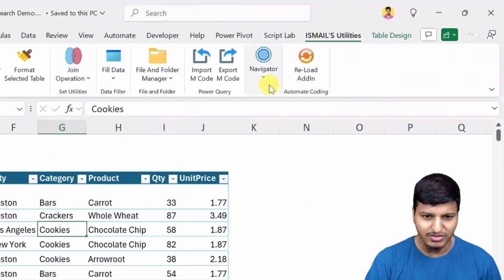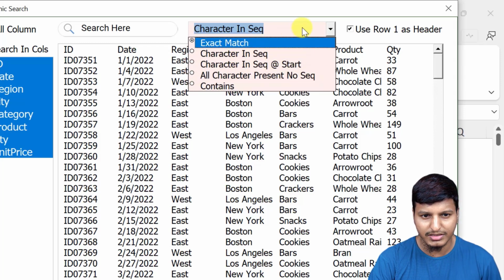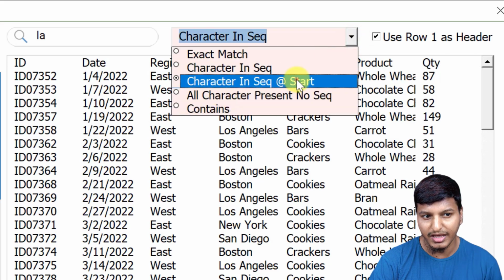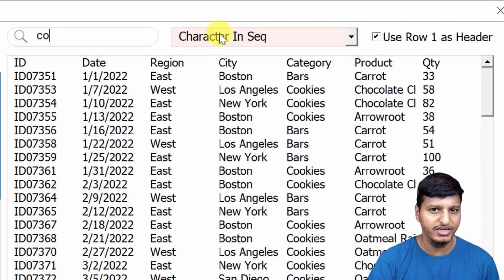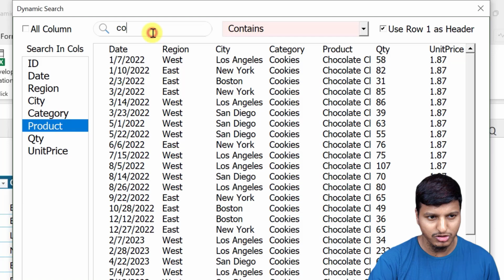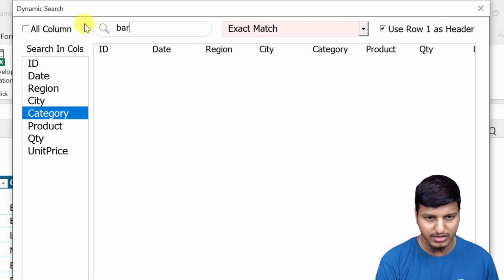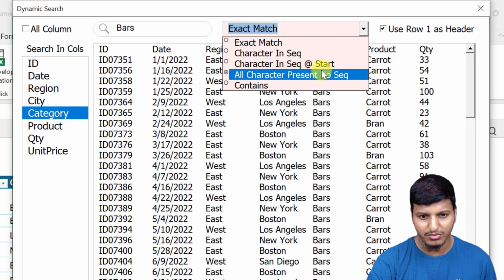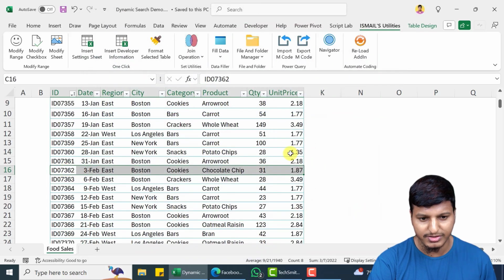Dynamically Search and Navigate in excel